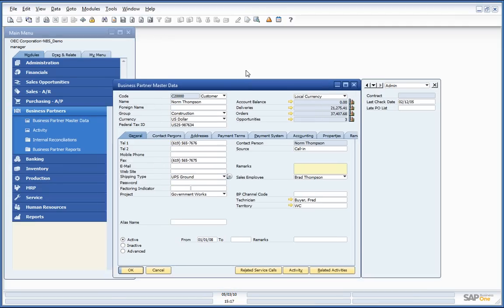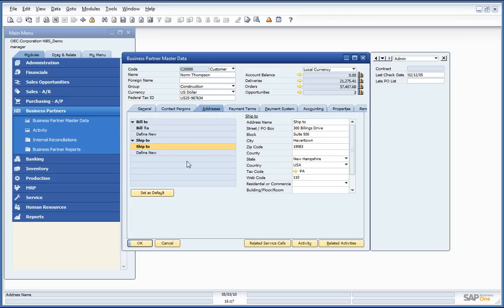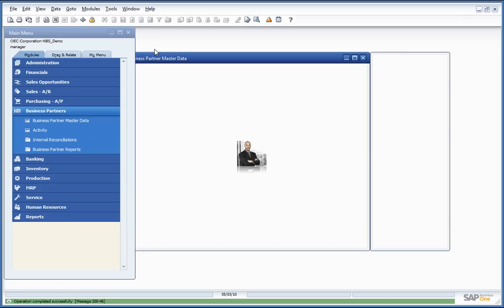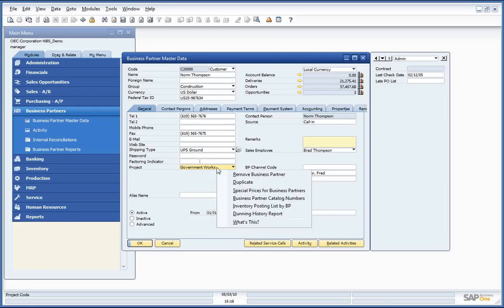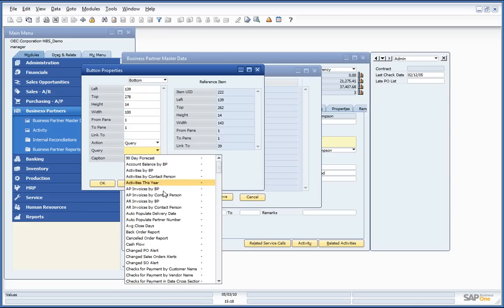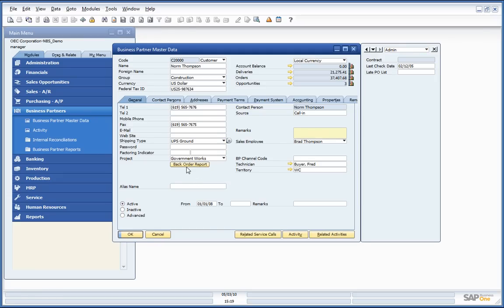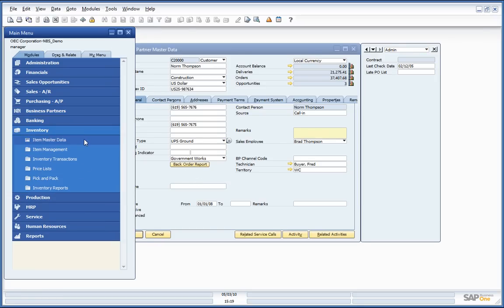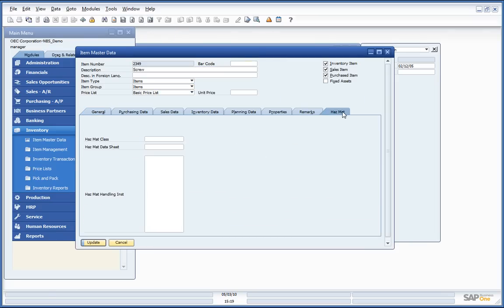Customization & Utilities | SAP Business One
Learn how to fully customize SAP Business One by choosing where to add custom fields, buttons, tabs and forms, thus enabling you to make SAP Business One work best for you.  Visit nbs-us.com for more info.